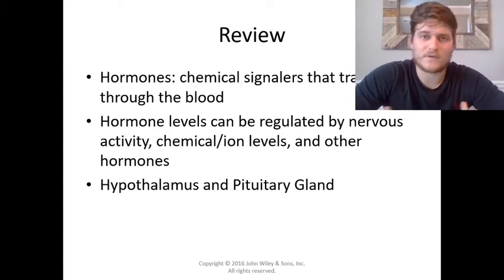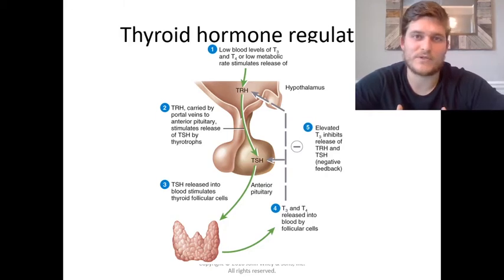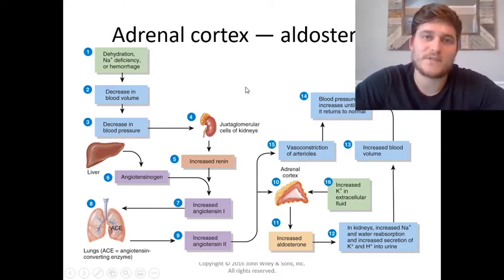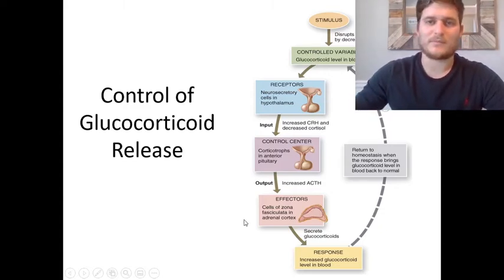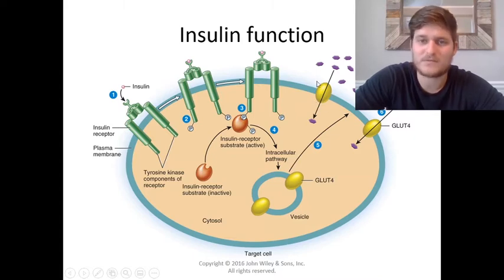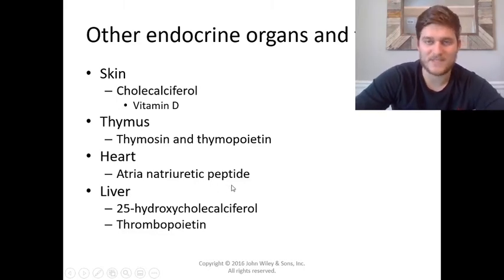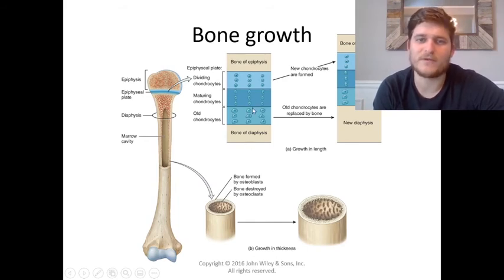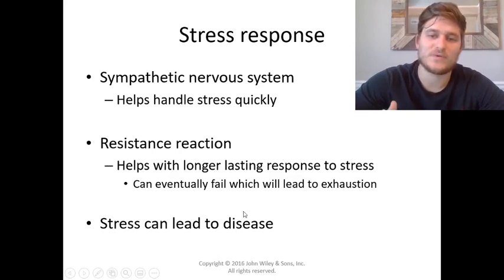The Endocrine System Part 2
In this video Chris discusses the different hormones, organs and functions of the endocrine system.

Topics Include: hormones, thyroid gland, parathyroid gland, blood Ca2+, T3, T4, adrenal medulla, adrenal cortex, catacholomines, glucocorticoids, insulin, glucagon, glucose regulation, bone growth, general adaptation syndrome and the stress response.